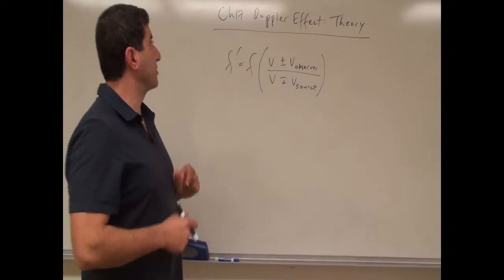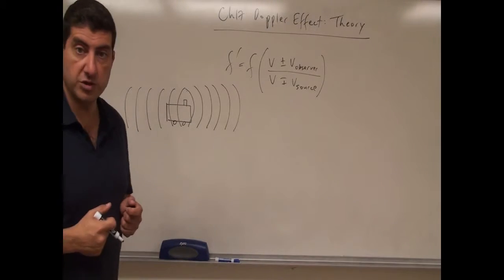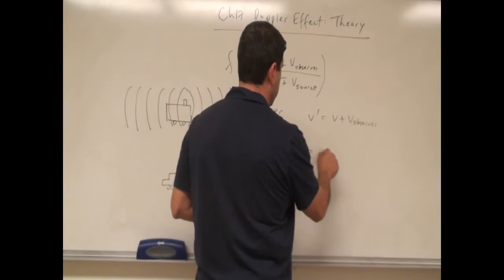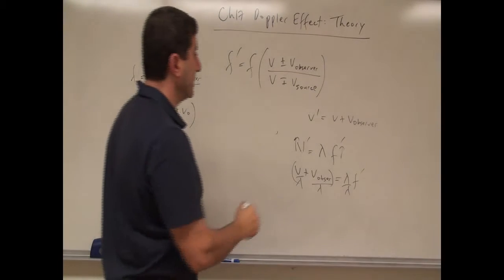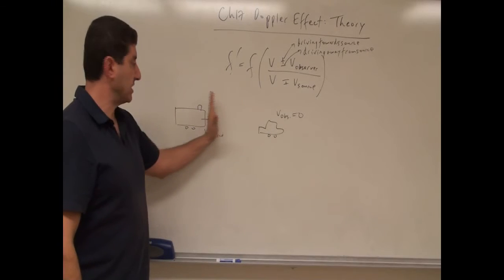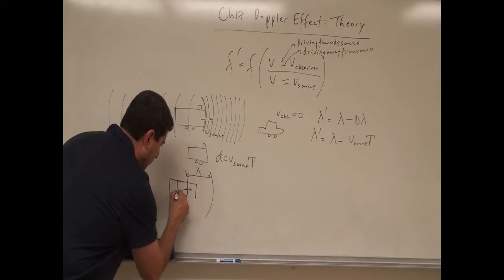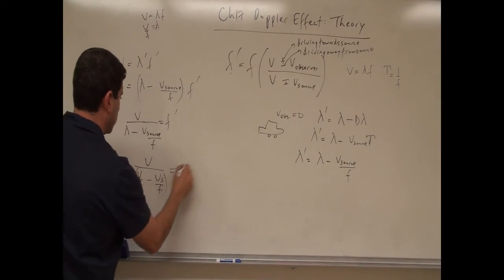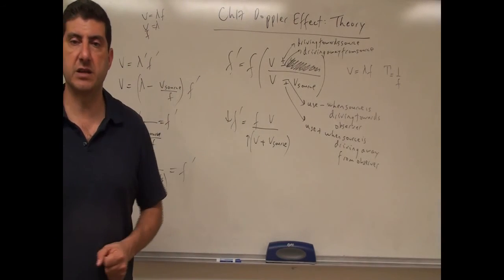DopplerEffectTheory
This video explains the theory behind the Doppler Effect and shows the derivation of the equation governing the Doppler Effect.